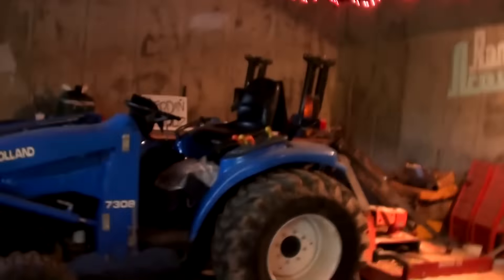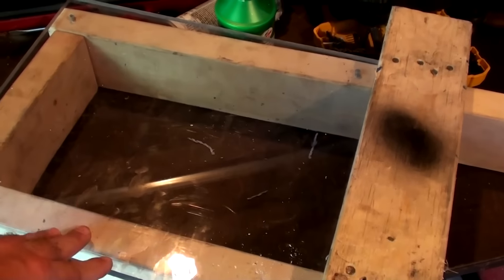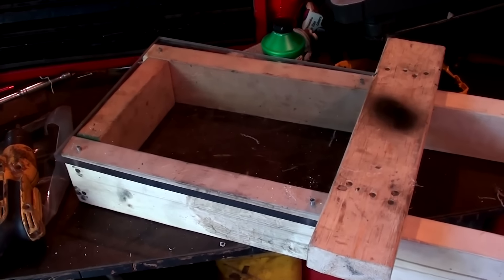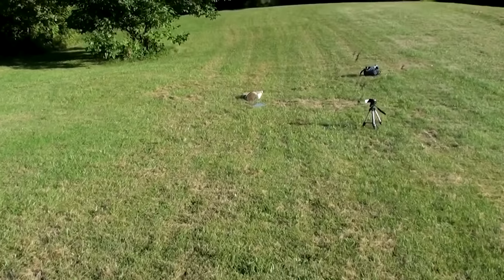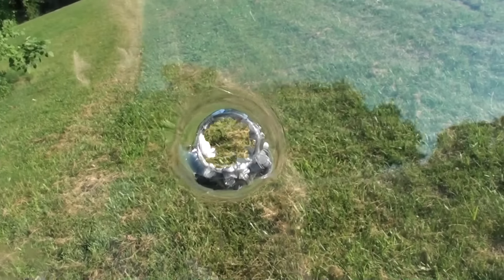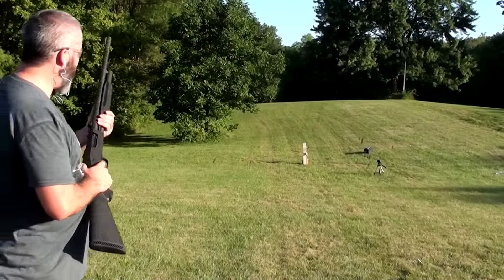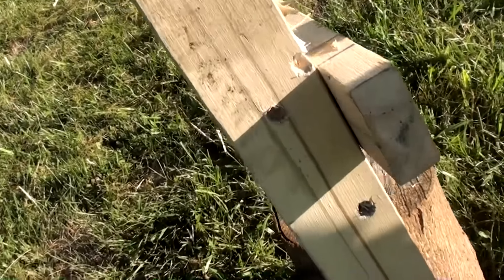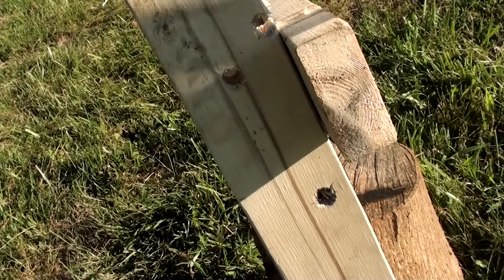12 Gauge Slug Vs Polycarbonate - Half Inch Thick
Our neighbor gave us a piece of 1/2" thick Polycarbonate and we decided to see how it would hold up to a 12 Gauge shotgun slug.  Polycarbonate is often sandwiched together with glass to make "bulletproof" glass.  I don't know that we really learned a lot from this, but it was still interesting.  Then we decided to put some slugs through our wooden stand, just for fun.